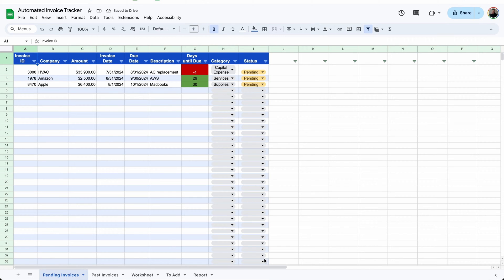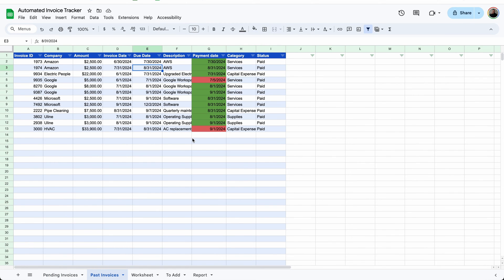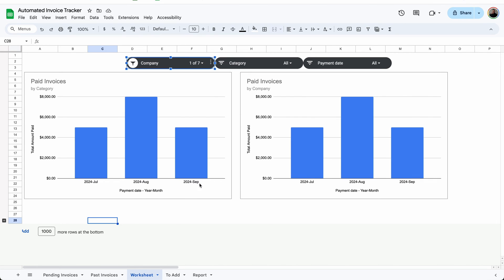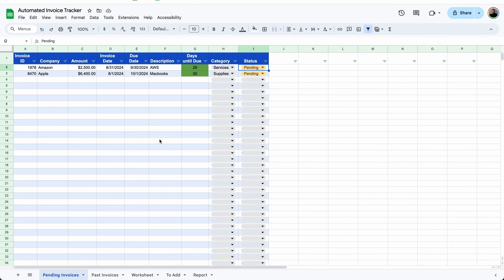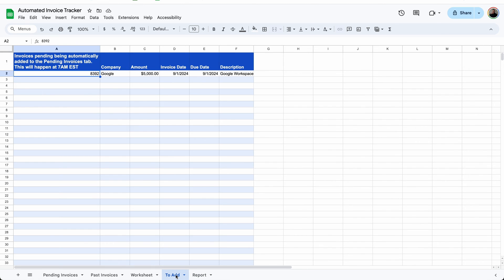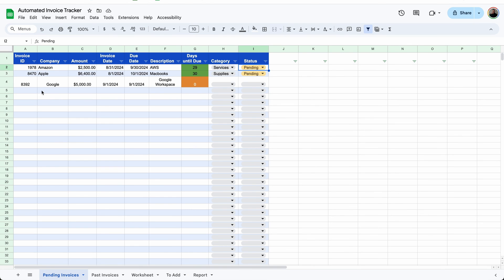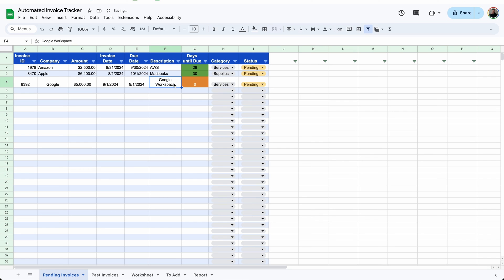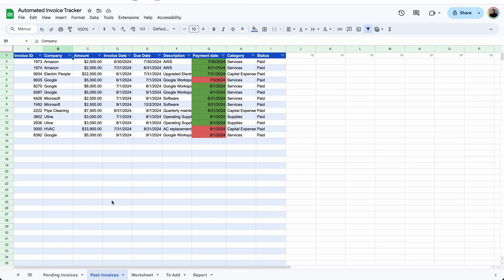Automated Invoice Tracker Full Overview For Google Sheets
Let's be honest, if invoices aren't payed on time and in full, people are not going to want to work with you. With this Automated Invoice tracker, you'll always remember which invoices are coming up and can plan your finances accordingly.

Best of all, it's super easy to use.

* Simply mark your invoice as "Paid" once you pay the invoice. It will automatically move to the "Past Invoices" tab for you to have a record of when you paid the invoice and how much was paid.
* Use the Worksheet tab to have a visualization surrounding all of your invoice payments each month.
* Use the slicers to drill into each company/category/ or specific dates seamlessly to investigate payment discrepancies.

With this tracker, you won't have to worry about forgetting an invoice!